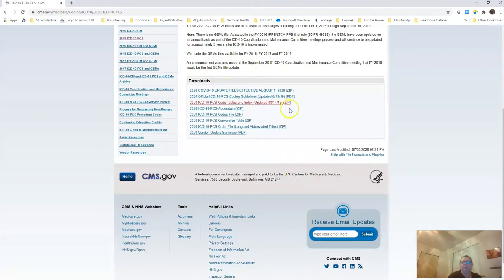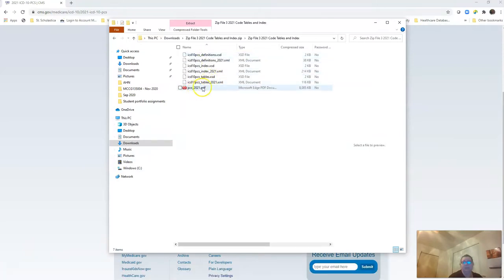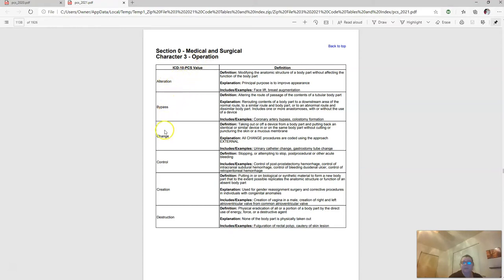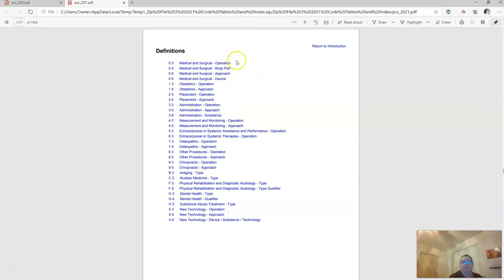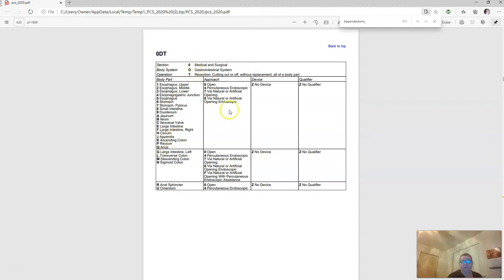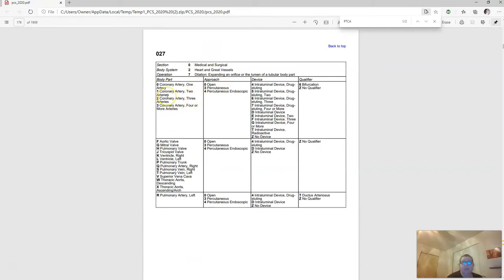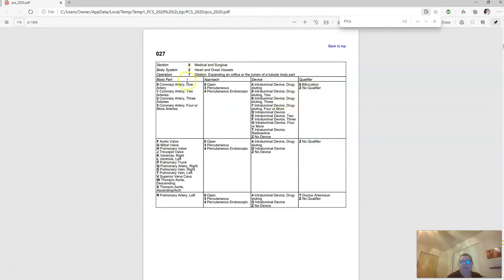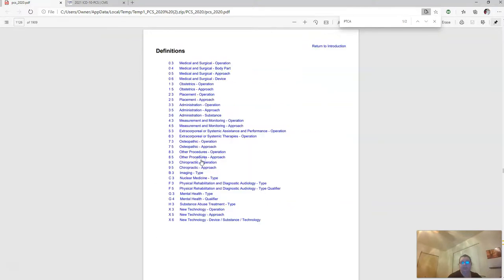ICD 10 PCS brief walkthrough